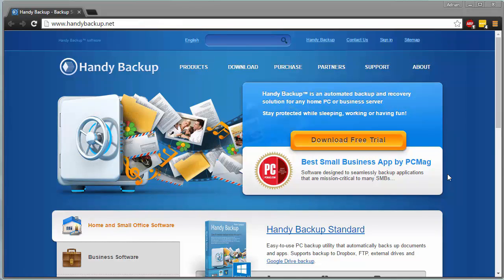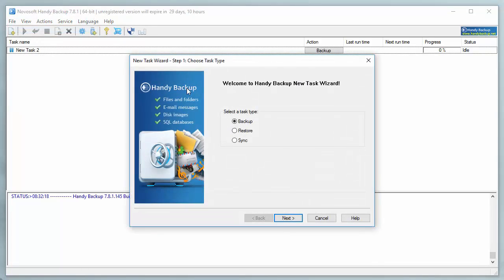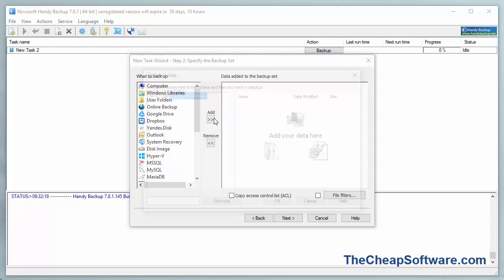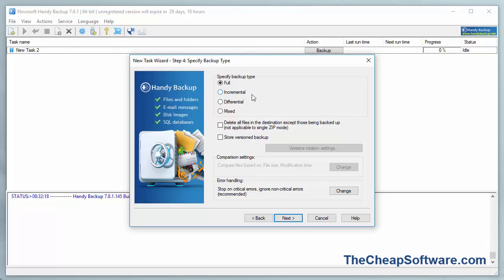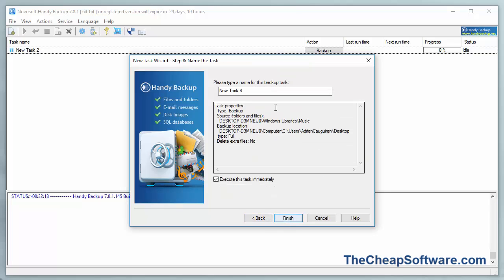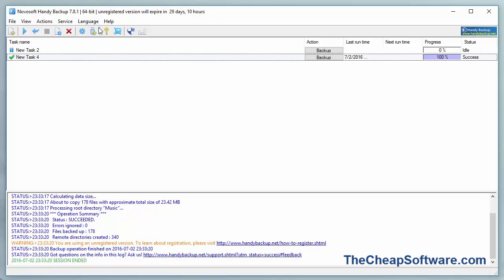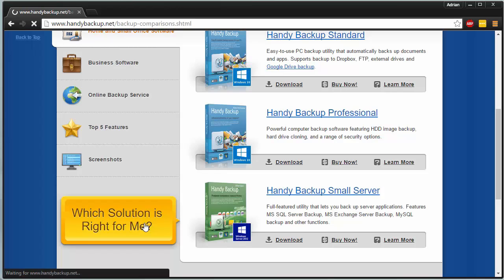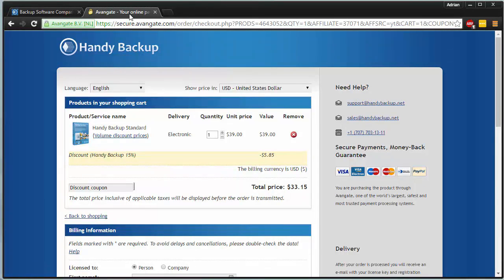Handy Backup Review + 15% Off Coupon - WATCH Before you Buy it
Handy Backup by Novosoft is an automated backup & recovery software for home PC’s or even business servers. Making it easy to ensure your data is always protected & backed up. Nowadays with so much of our data being stored digitally it’s equally important to verify we keep extra copies of it in case of hardware failures or emergencies. Handy Backup offers a solution in a simple package.

 How It Works:

 The software at it’s basic level works by allowing users to start backing up data be it a full backup or selective one. There are many options & you can go from a simple to advanced backup in a couple of clicks. Simply select the files you want to backup, pick a destination to back up to ideally an external drive, & then hit backup to let Handy Backup take care of the rest.

You can backup virtually anything from folders, photos, documents, and much more. With the ability to backup wherever you please be it an external drive hooked up to your computer or a network attached one. Even as far as cloud based options like Google Drive or Dropbox. The choice is yours! Backing up your data simply copies an existing file & places it in your destination of choice. Ensuring that if the original is ever to be corrupted, deleted by accident, or what have you that you have a backup copy. All while doing so in an easy to use interface. This can be used by anyone looking to backup a home PC or advanced users looking to protect their entire network of data & even businesses wanting to ensure data redundancy.

Handy Backup Review - Best Window Backup Software By Novosoft

In the event you do need to restore any files simply launch Handy Backup & run the restore options to get files back on your local drive  that you previously backed up elsewhere.

 Features & Benefits:

 Depending on the version you get either for home or professional use there’s all sorts of features built into handy backup such as:

● Backup to local/external drives
● Backup any file type
● Backup to Cloud services
● Backup to NAS Drives
● Varying Backup Modes
● Restore Options
● Sync/Mirroring Options
● E-mail Notification & logging

The benefit here being your data exists more than one place which is key to backing up. Giving you ease of mind & protecting those valuable digital files be it personal or for work. Making it easier than ever to setup a backup. You can even schedule backups to run entirely on their own by automating the process. This can be done on multiple levels be it a full backup every week or differential meaning it looks at what files have changed since the last backup in order to keep your backups up to date without having to copy all the data each time. Whatever your scenario may be Handy Backup has you covered. Business editions even offer server backup for company sensitive data. All while giving you the ability to easily restore your data just as you backed it up.

Saving you countless headaches & ensuring that your data is protected no matter your situation all with the flexibility to decide how & where you backup.

 Summary/Coupon:

 If your storing anything on your computer worth keeping then it’s worth backing up. Do that the right way with software like Handybackup which makes it easier than ever to do basic to full scale automated backups. Taking the tediousness out of the equation, simply set it & forget it. Saving you more time, money, and headaches then you’ll ever imagine all while knowing your data is protected in case anything happens to the originals.

I Am Affiliate of This Product

handy backup,novosoft,best backup software,windows backup software